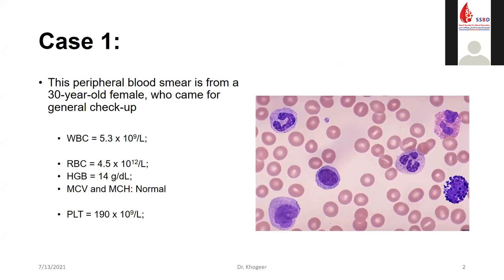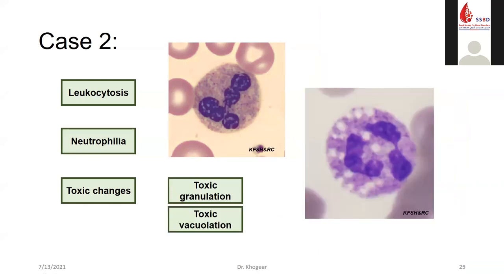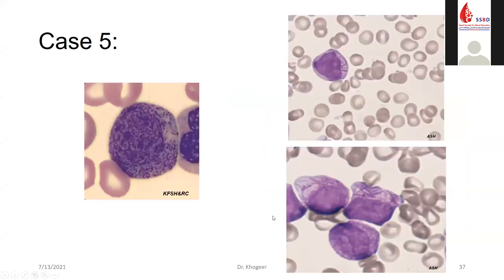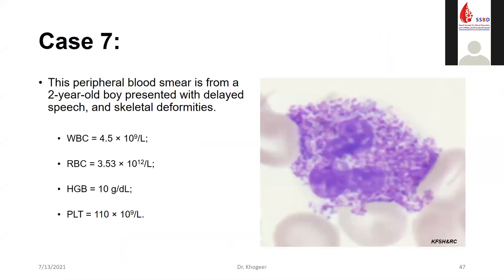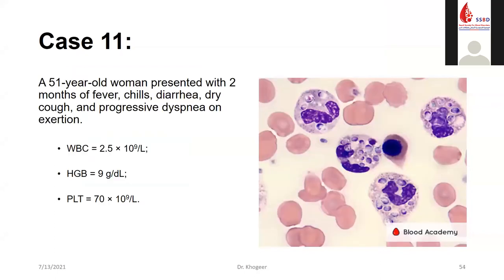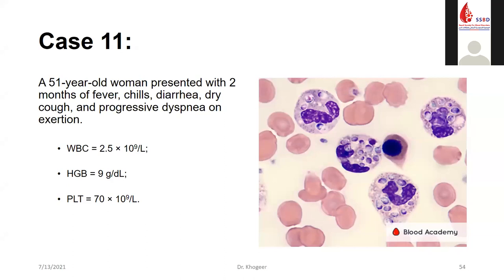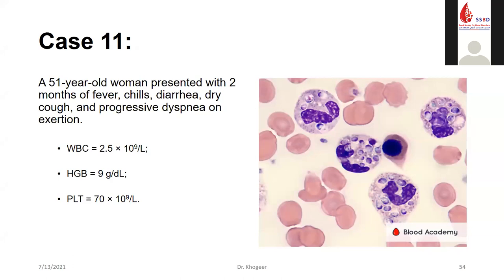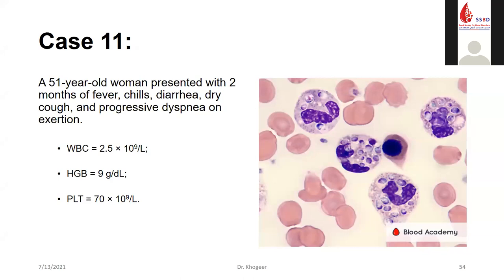Day 2 : WBC morphology and hematological emergencies